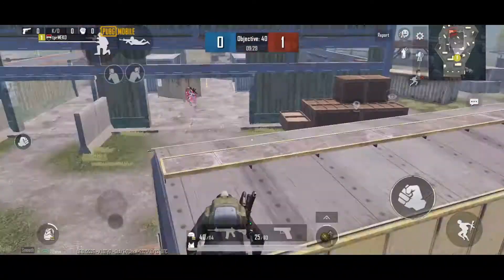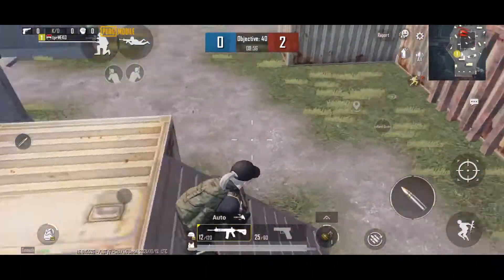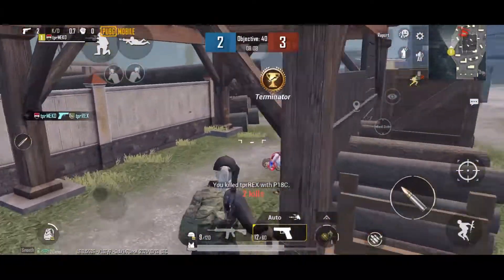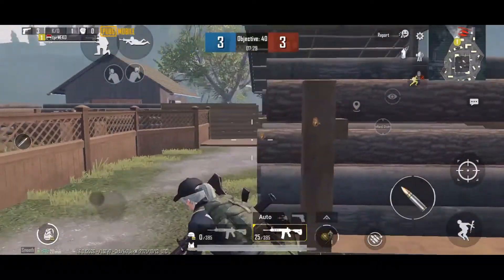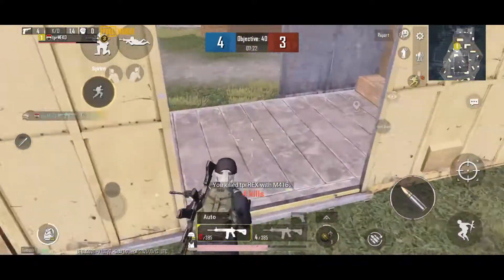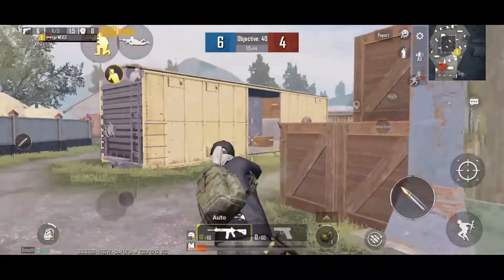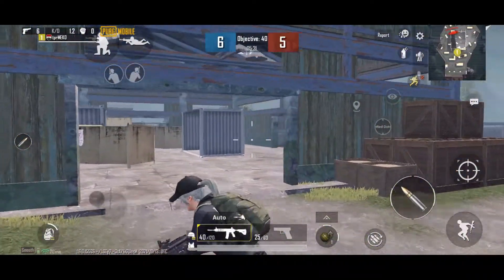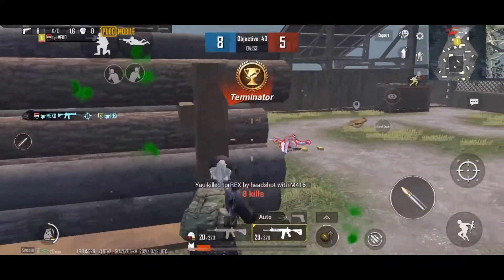iPhone XR vs POCO x3 Team Death Match PUBG MOBILE || Shaper Gaming